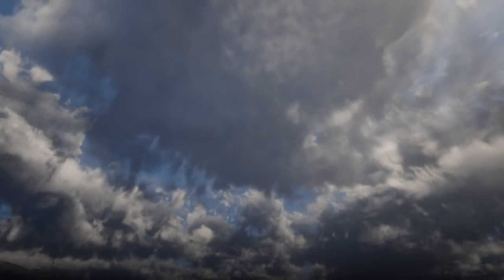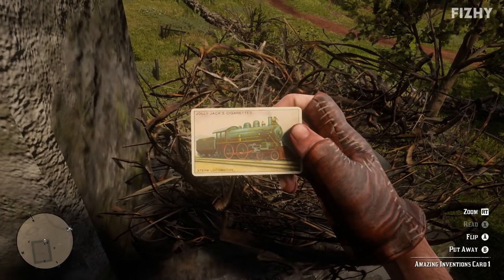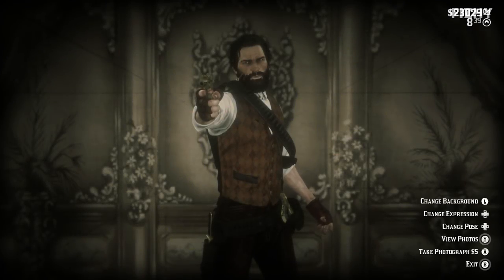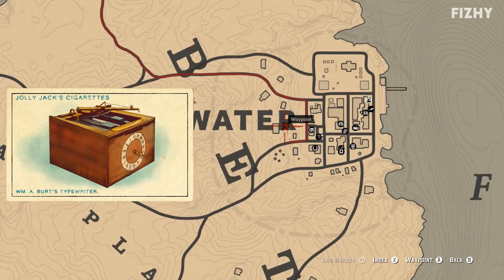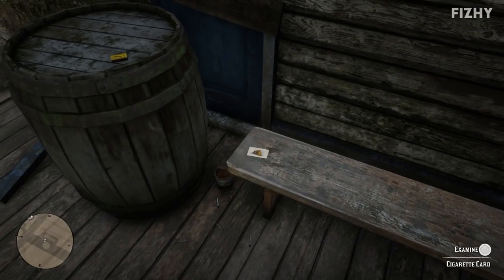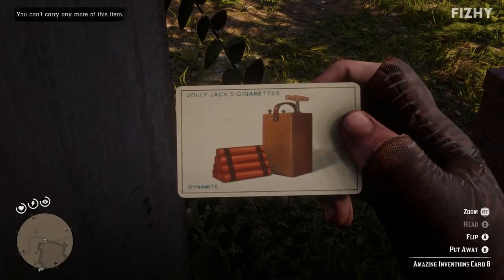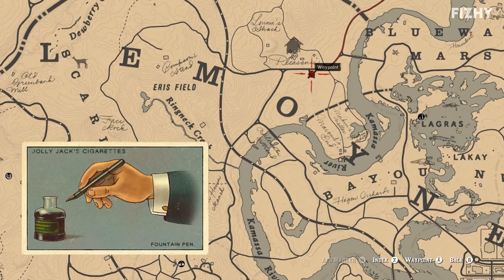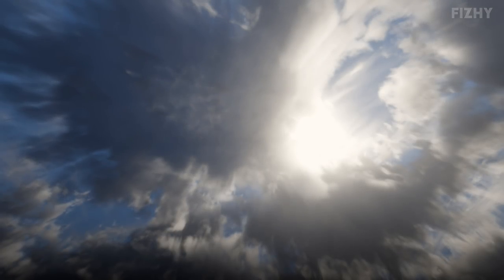Amazing Inventions Cigarette Cards - Red Dead Redemption 2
Intro - 0:00
Steam Locomotive - 0:54
The Camera - 2:00
Electrical Execution Apparatus - 2:44
Typewriter - 3:43
Revolver - 4:22
Telegraph - 4:53
Flying Machine - 5:17
Dynamite - 5:55
Cylinder Phonograph - 6:27
Player Piano - 6:47
Electric Light Bulb - 6:57
Fountain Pen - 7:31
Mailing the cards - 7:53
Outro - 8:12